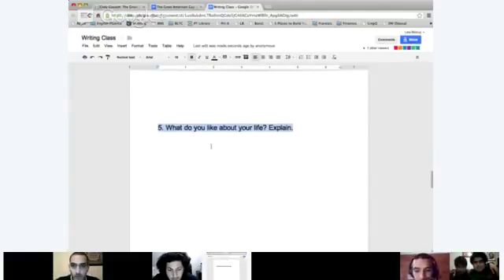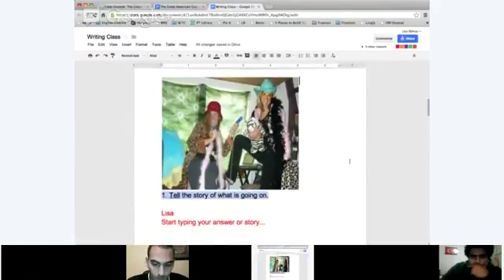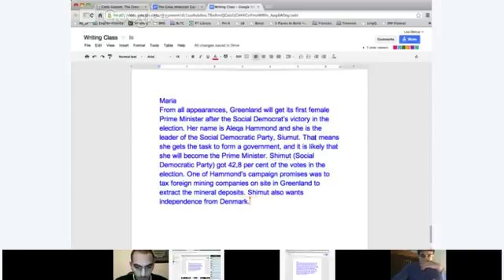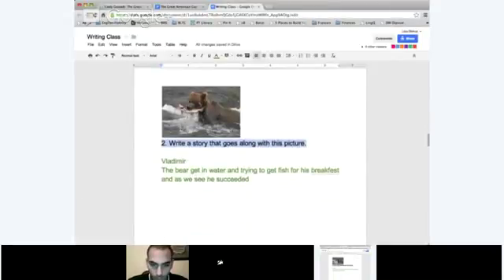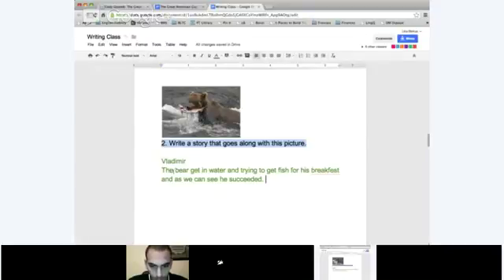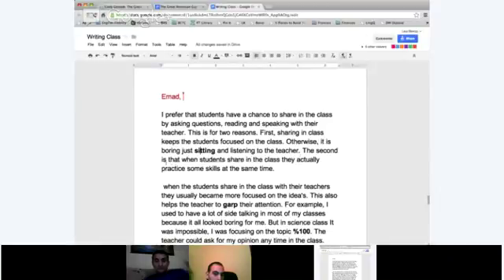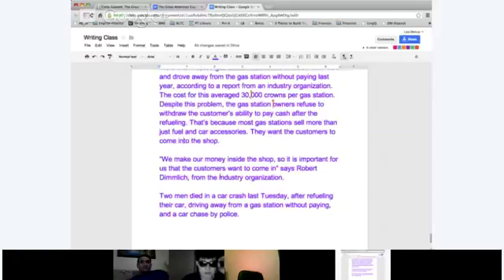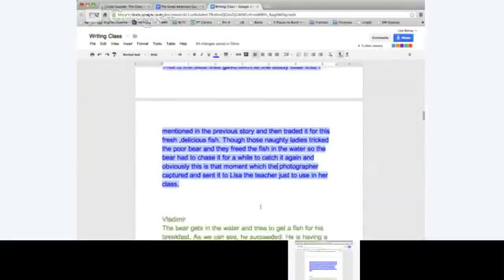Verbling: English Writing Class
Were going to take a look at some grammar for this lesson. Well work with some commonly used prepositions in English, and use them in conversation. Well do fill in the blank exercises, and.

Verbling English Class: Beginner Writing.

Verbling: English Writing Practice Class.